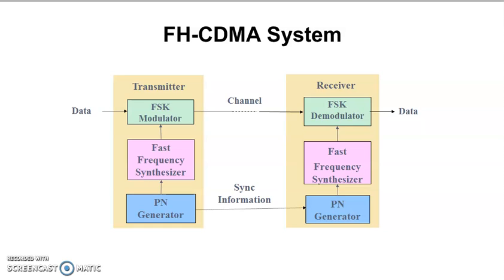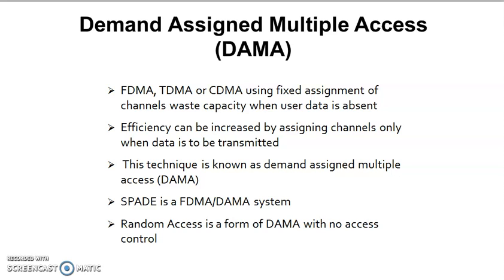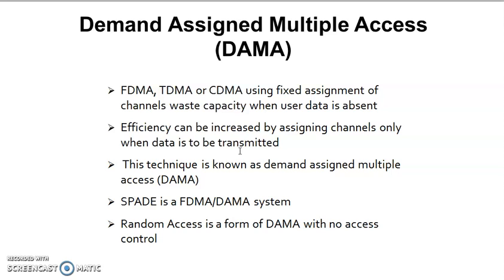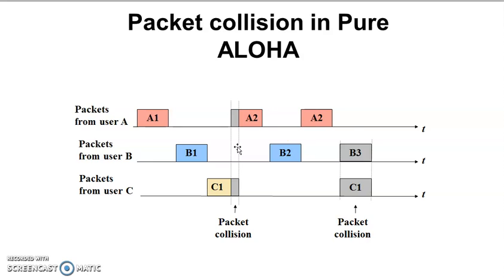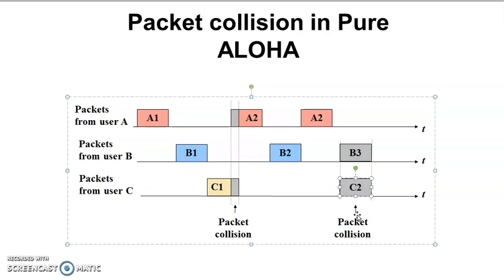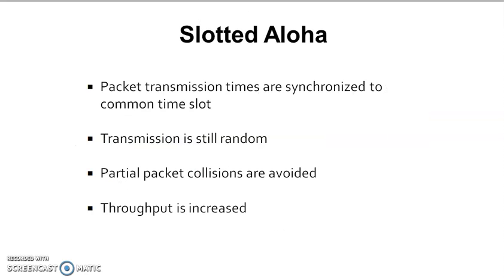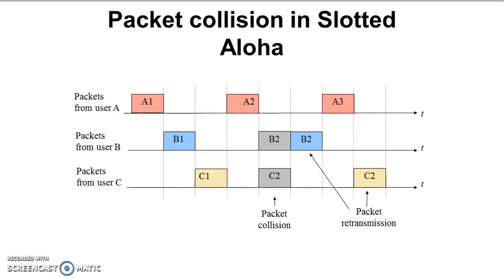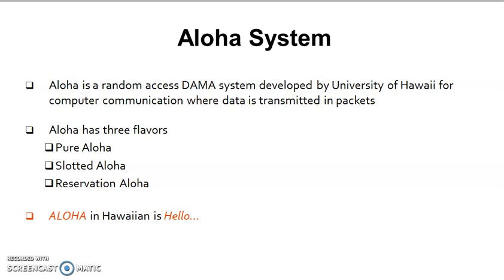Sat M4 L9